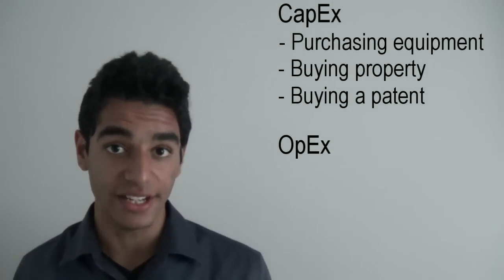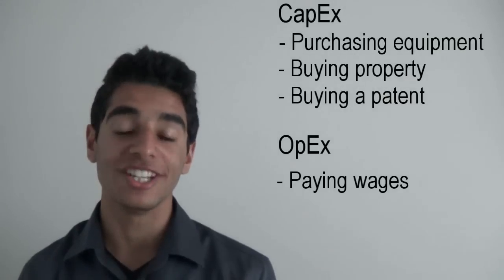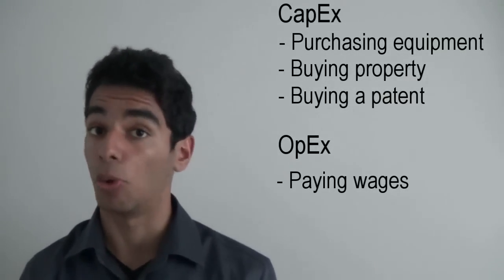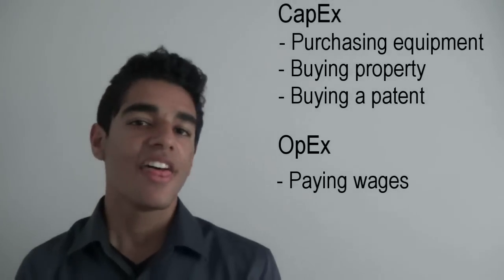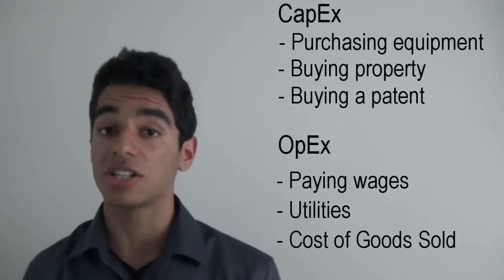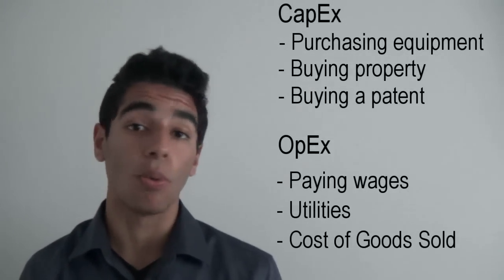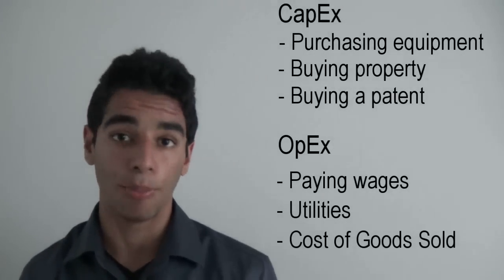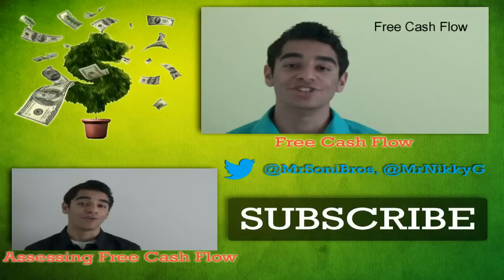Capital Expenditures vs Operating Expenditures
This video will first explain what capital expenditures and operating expenditures mean, talk about the difference between these two terms and then provide examples of capital expenditures and operating expenditures. CapEx is the short form for capital expenditures and OpEx is the short form for operating expenditures. Capital expenditures are when a company buys assets that add value to the business. Examples would be things like purchasing equipment, buying property and building a factory on it and many more. Operating expenditures is when businesses pay to maintain operations. Examples of operating expenditures would be paying employee wages, paying utility bills and much more. Operating expenditures are day to day expenses wheras capital expenditures are when companies spend money that will lead to future benefit.

The capital expenditures number is used in the crucial metric called Free Cash Flow.
The operating expenditures figure is used in the net income figure.
Net Income = Revenue - Expenses and since operating expenditures (otherwise known as operating expenses) is a type of regular expense, it is factored in  this calculating and falls under expenses. There are many numbers that contribute to expenses and operating expenses is one of these numbers.

If you want to know more about us or the progress of our videos, please follow us @MrSoniBros and @MrNikkyG